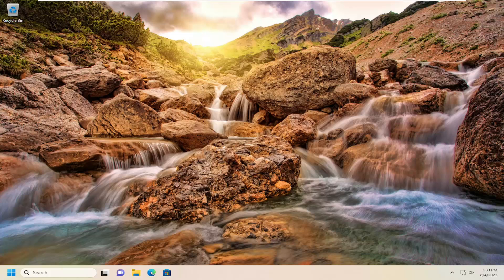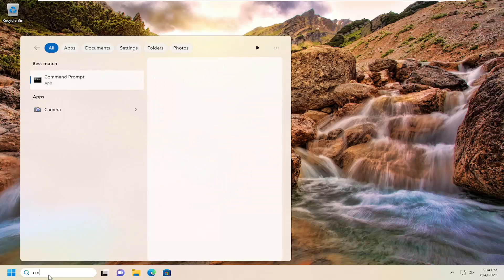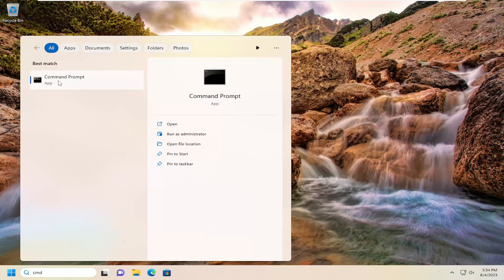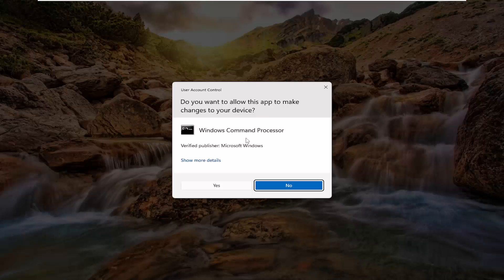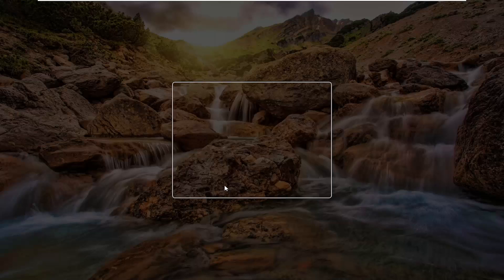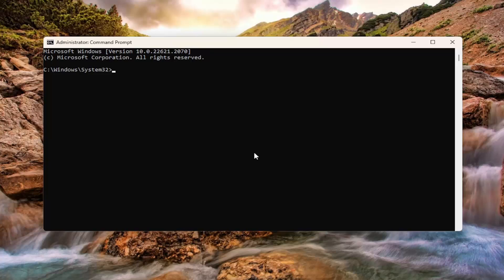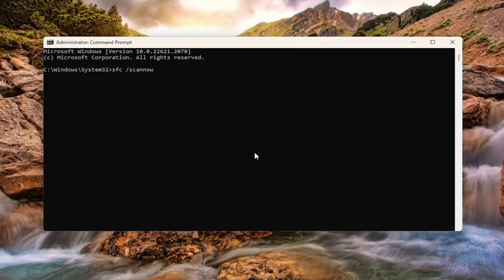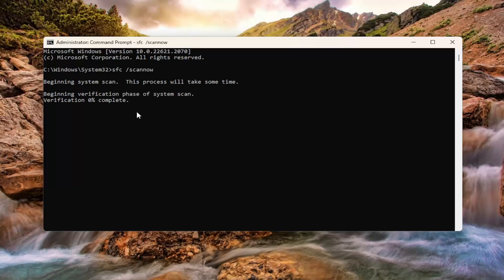The Application Was Unable to Start Correctly Error on Windows 11/10 [Solution]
You must have just gotten the Windows 11 error 0xc00007b – the application was unable to start correctly. We will be helping you resolve it in this tutorial.

Many errors that were a part of the earlier iterations have made their way to Windows 11. One such is the 0xc00007b error in Windows 11, which is encountered when you try to launch an application.

And honestly, the accompanying error message doesn’t offer much on the underlying cause or the course of action for effective troubleshooting.

Issues addressed in this tutorial:
the application was unable to start correctly (oxcoooo7b)
the application was unable to start correctly 0xc00007b windows 11
how to fix the application was unable to start correctly
outlook the application was unable to start correctly
the application was unable to start correctly (0xc0000142) office
application error the application was unable to start correctly

Do you get a “The Application Was Unable to Start Correctly (0xc0000142)” error while trying to launch an app on your Windows PC? If so, you can update outdated tools, fix corrupt files, and apply a few other ways to resolve the error. We’ll show you how.

Often, it’s your PC’s various software components that cause the issue, not your app itself. You can use a few solutions to fix those components and get your app running properly.